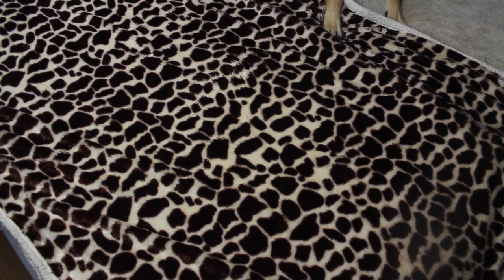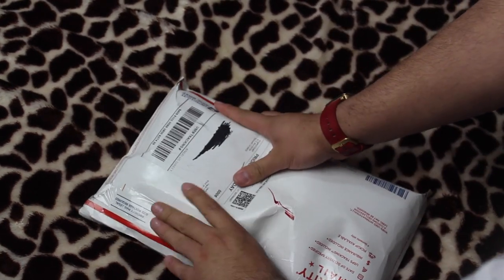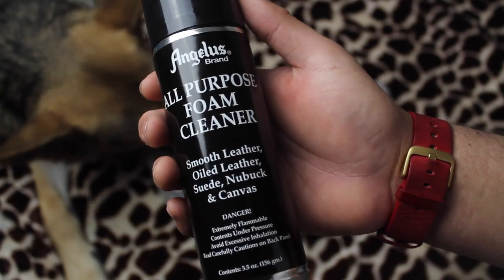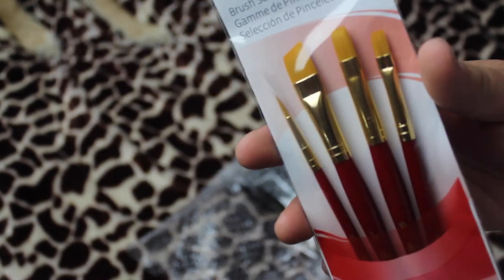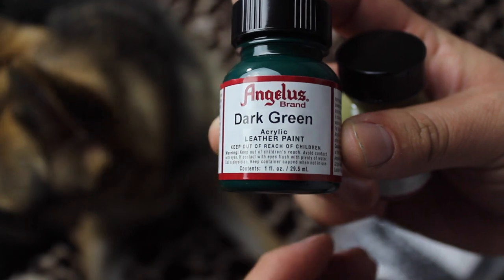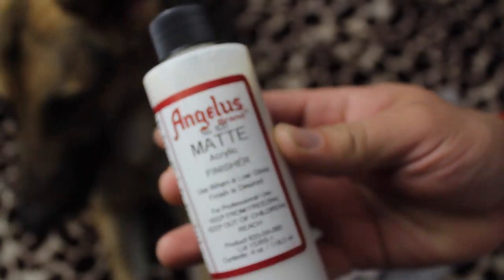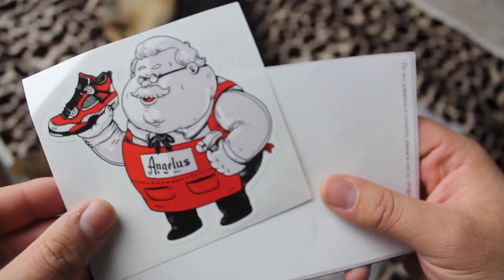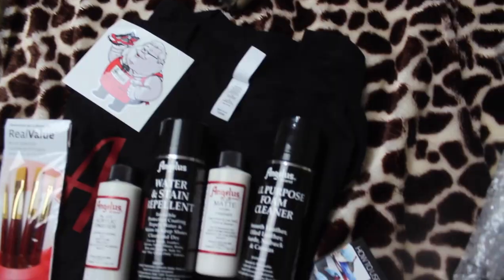Angelus Direct Unboxing!